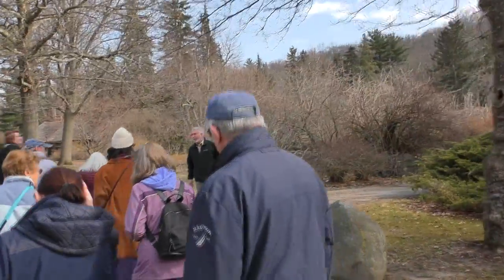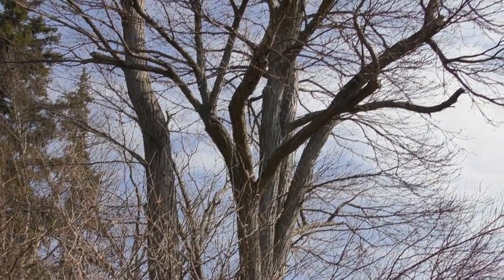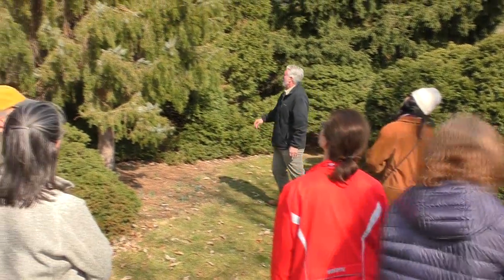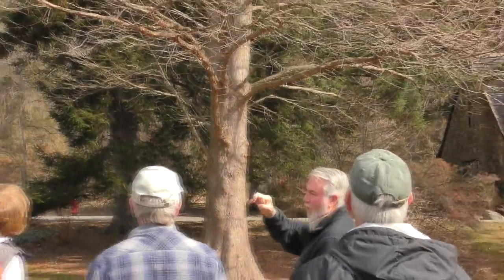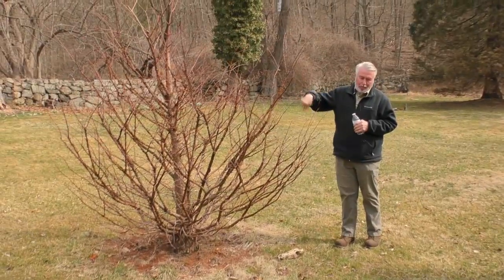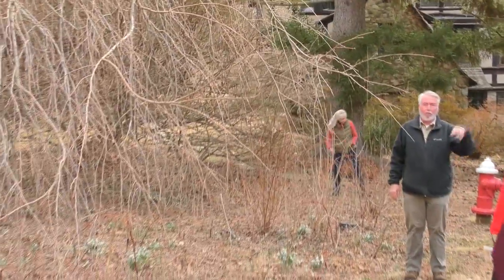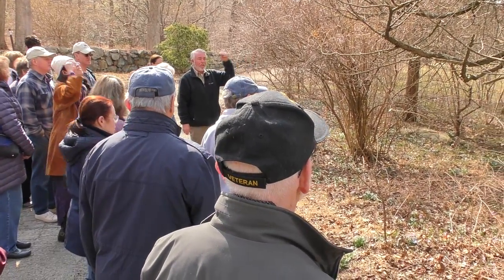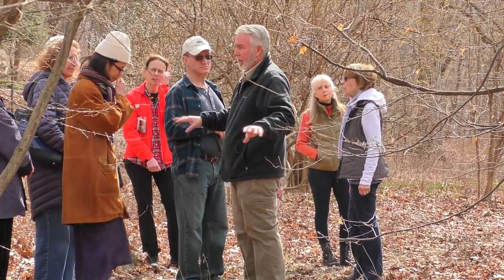NJBG End of Winter Tree Walk 2019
Annual "End of Winter Tree Walk"
Head Landscape Designer Rich Flynn as he leads this perennial favorite. Learn the differences between trees and how to tell them apart in this special tree walk.

Filmed on location at the New Jersey Botanical Gardens, Sunday March 30, 2019.